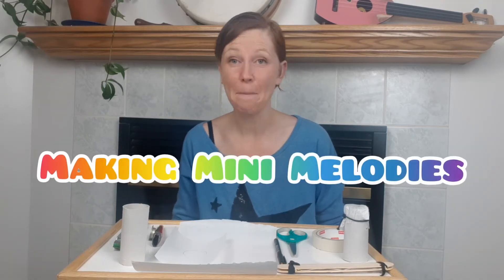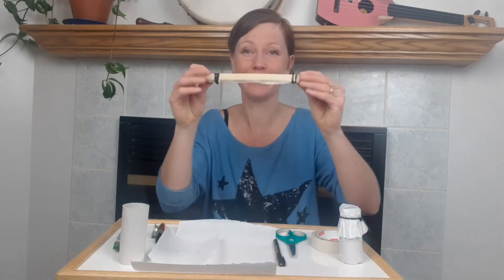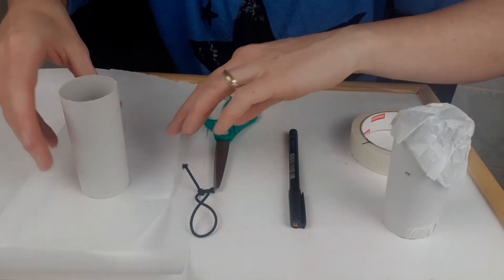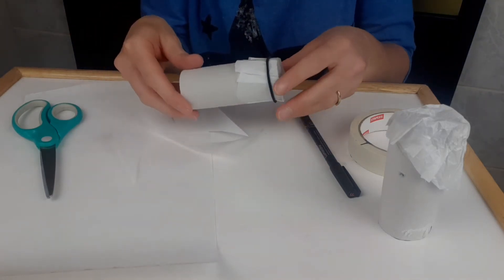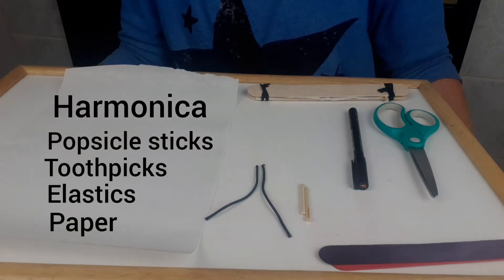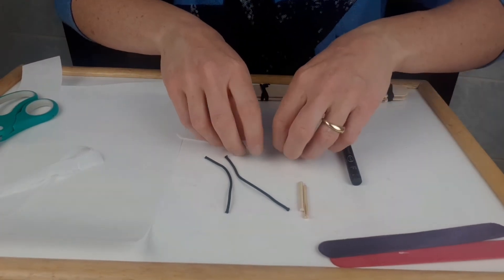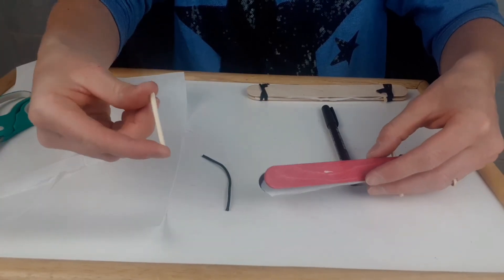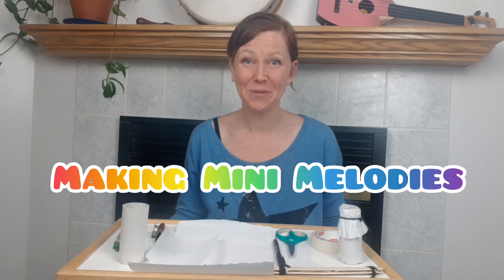Making Mini Melodies: kazoo and harmonica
Make your own kazoo or harmonica with Miss Tangle out of things you have at home.